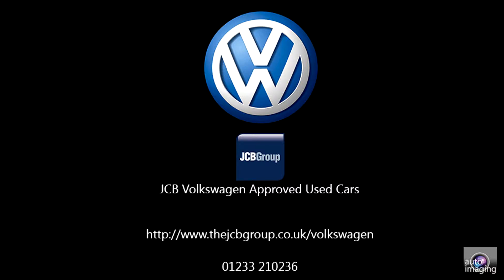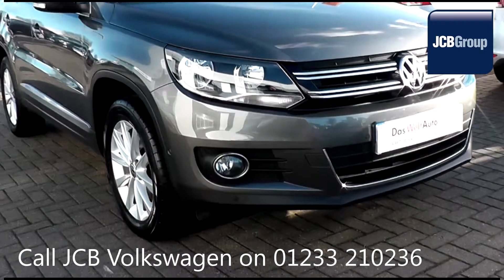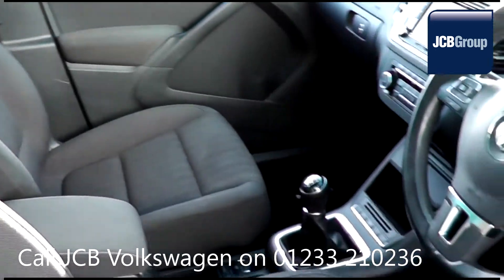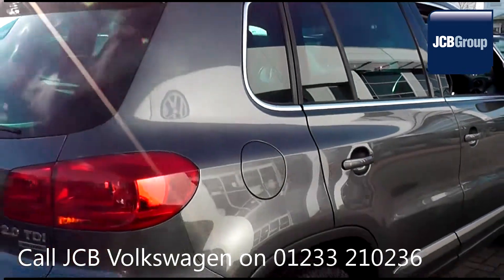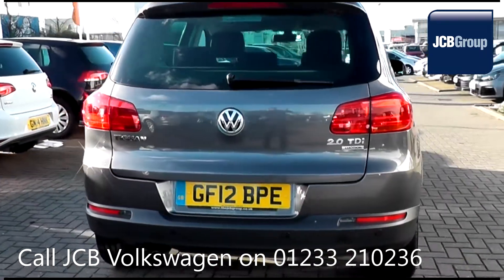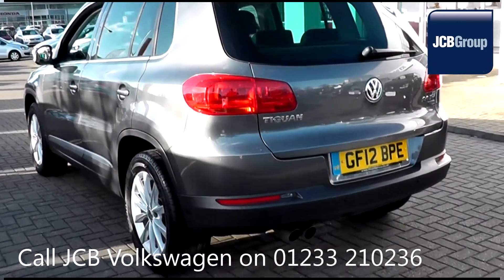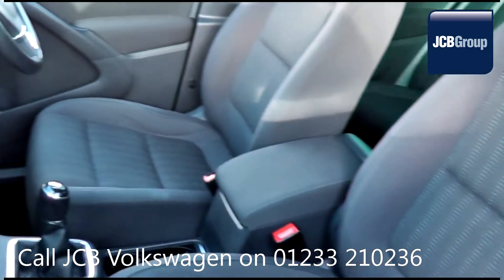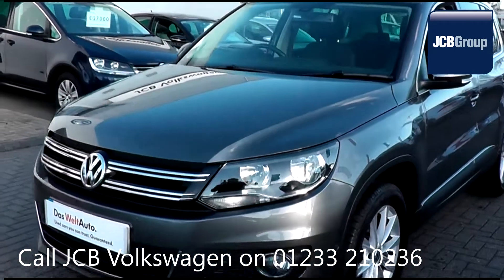2012 Volkswagen Tiguan SE TDI BLUEMOTION TECHNOLOGY 4MOTION 2l c at JCB VW Ashford